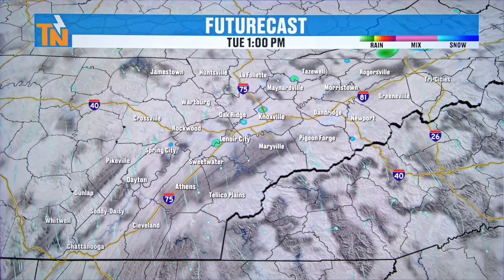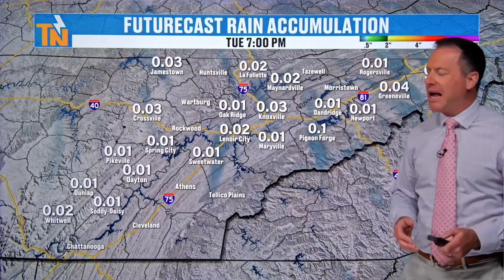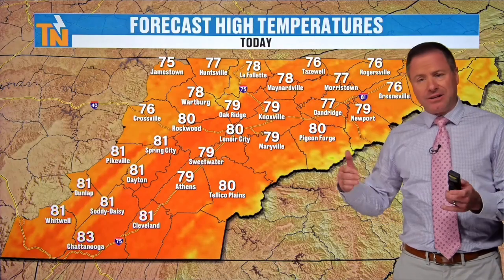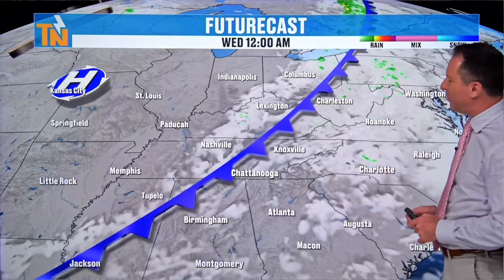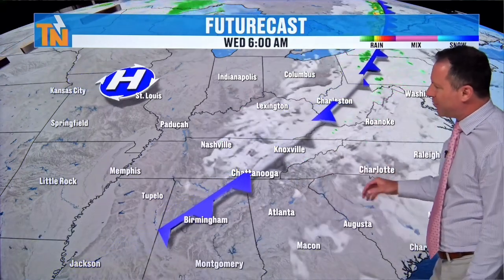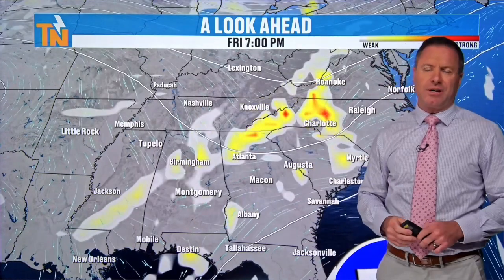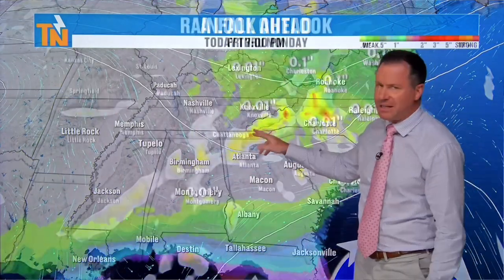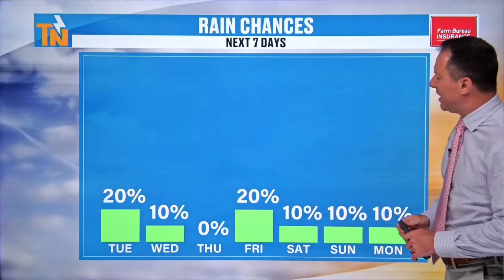Noon - Tuesday, October 1, 2024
Just a few passing very light showers today & maybe again tomorrow. Then, sunshine & warmer weather settles in. Meteorologist Mike Witcher is talking about that, plus a look at the tropics.